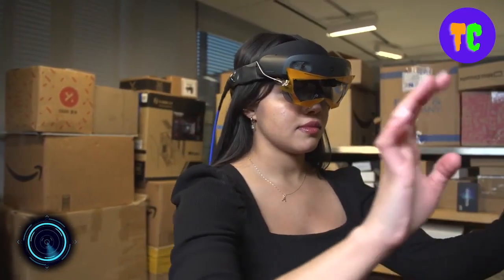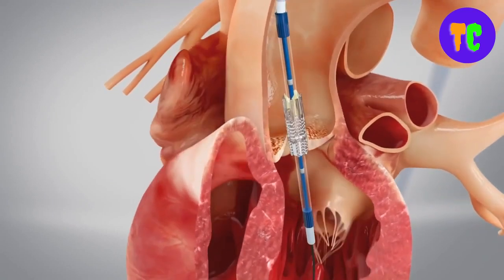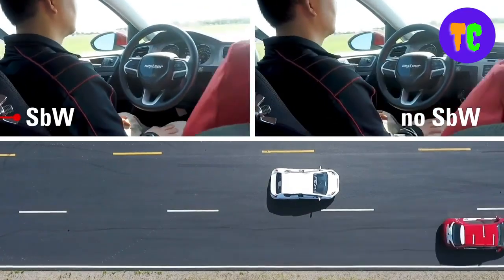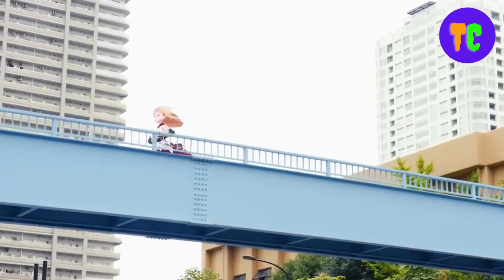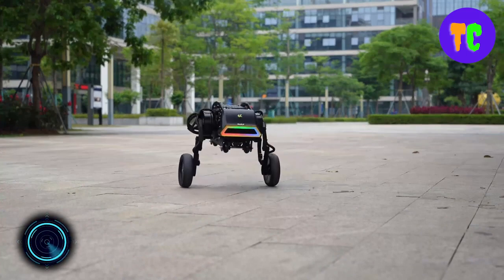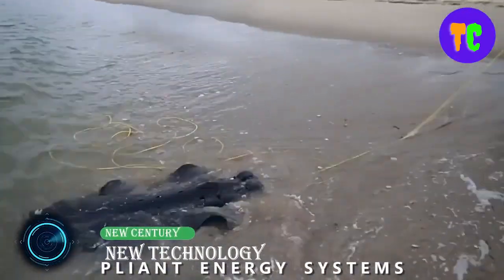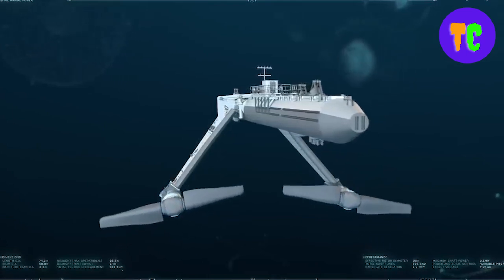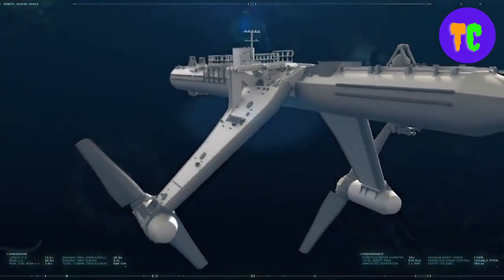INCREDIBLE INVENTIONS YOU DIDN'T KNOW ABOUT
Hi everyone! welcome to another new video! This time, we’ll be taking a look at INCREDIBLE INVENTIONS YOU DIDN'T KNOW ABOUT.
1-X-AR
2-Soft-robotic heart
3-STEER-BY-WIRE
4-Sony Mocopi
5-OrionX (preview)
6- Orbital 02
7-Direct Drive Diablo
8-Velox Amphibious Robot